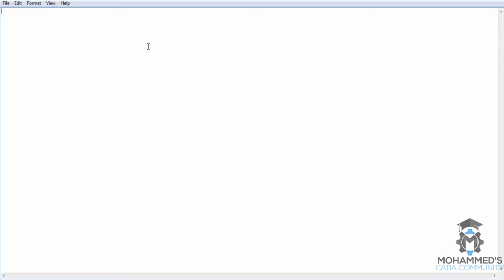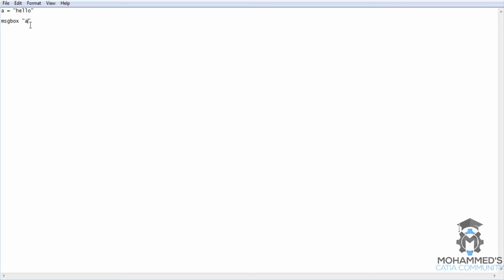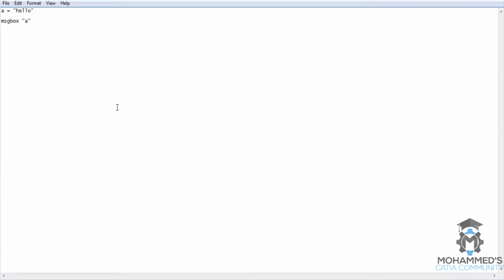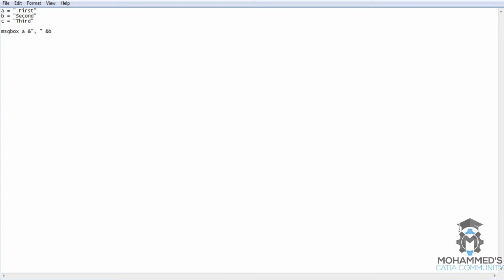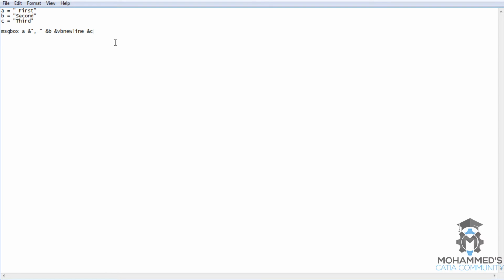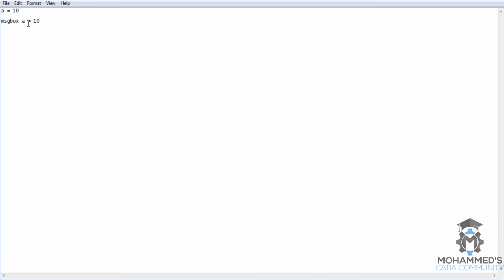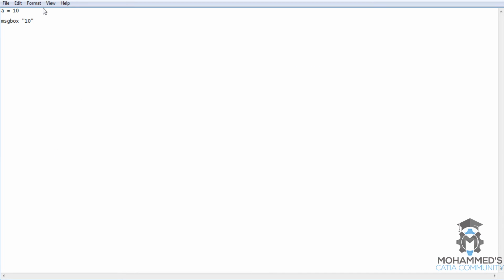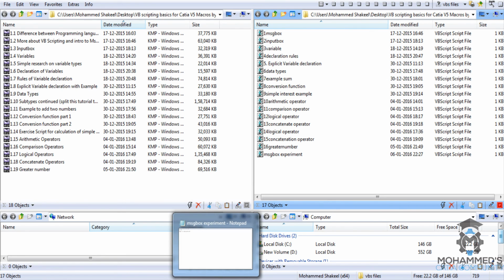Catia V5 Automation Tutorials|VB Scripting & Macros for Beginners|MsgBox experiment Lesson 20